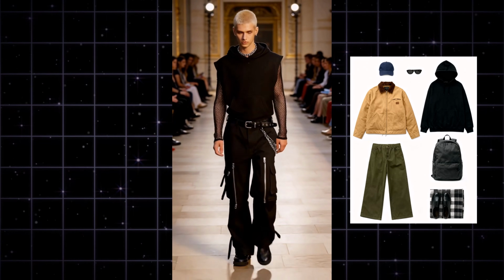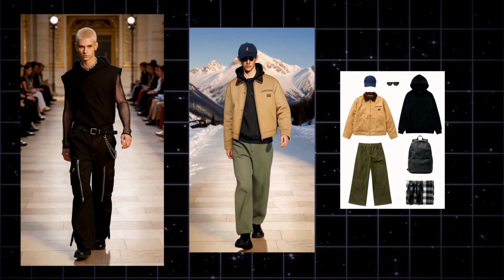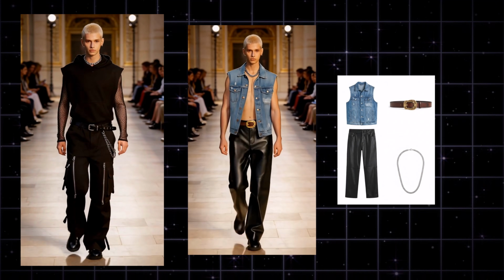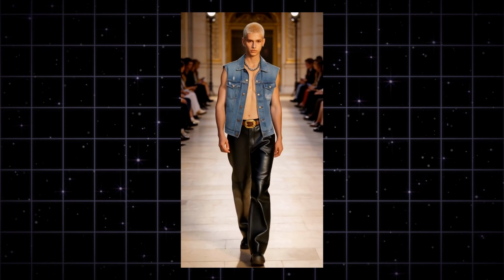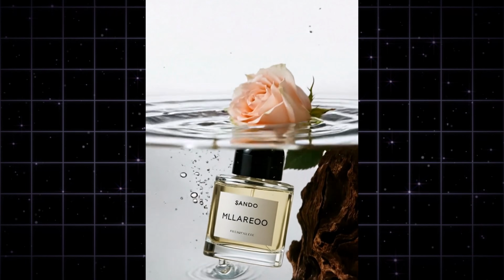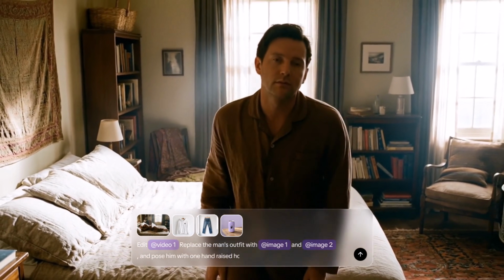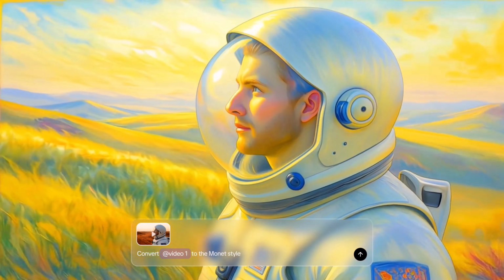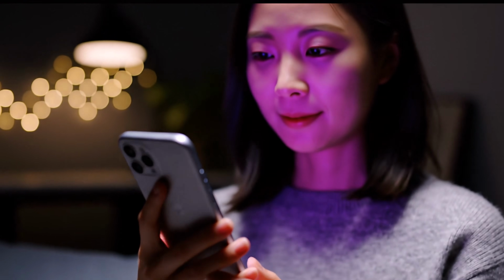Edit Any Video With Text Instantly | Dreamina Seedance 2.0 on Pippit AI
Start the next era of content creation—only on Pippit